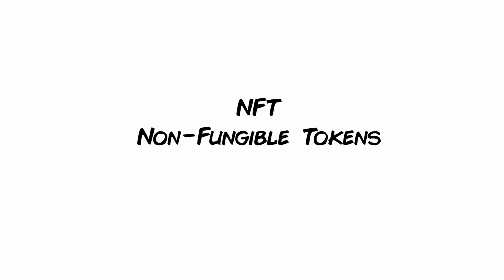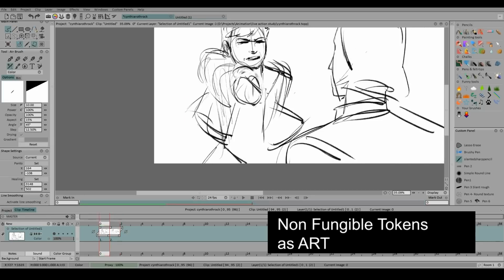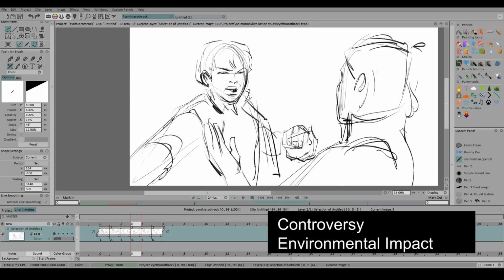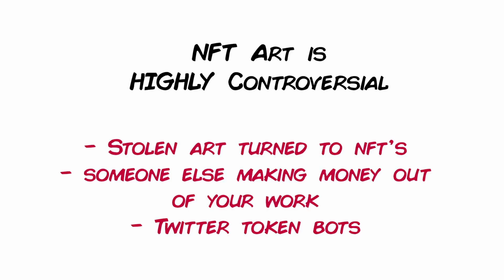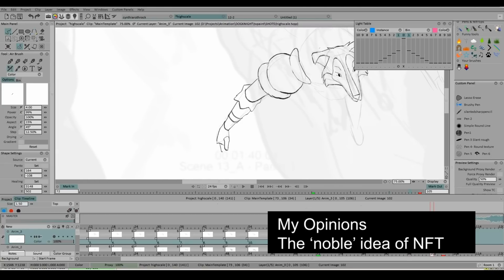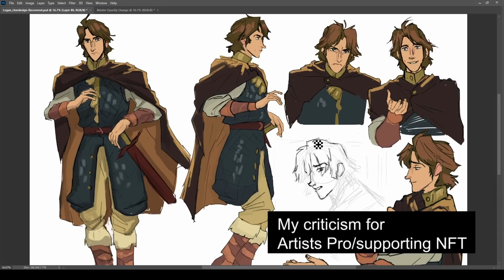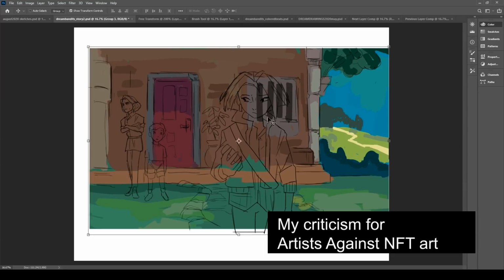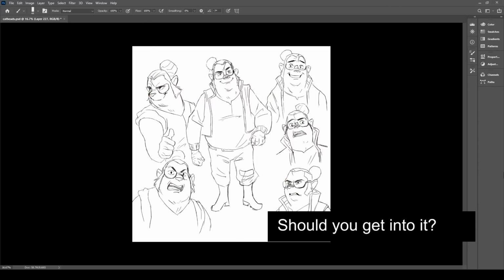I'm not getting into NFTs and Crypto Art anytime soon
My thoughts on NFT Art. Afterwards, I'm taking a LONG break from it.

00:00 Opening
00:25 How I would explain Crypto Blocks
02:56 The appeal of crypto block chain
04:12 NFT
06:36 Controversies
15:23 Personal Opinions and Criticism
16:13 Opinions on artists on PRO and AGAINST NFT art
22:55 What do you value
23:52 Would I get into?
24:58 Should you get into?

Software I use:
Animation - TVPAINT
Animation - Adobe Flash/Animate CC, ToonBoom
Compositing - After Effects
Painting and Illustration - Photoshop
Video Editing - Premiere
3D - BLENDER